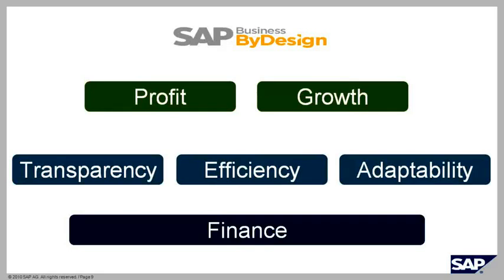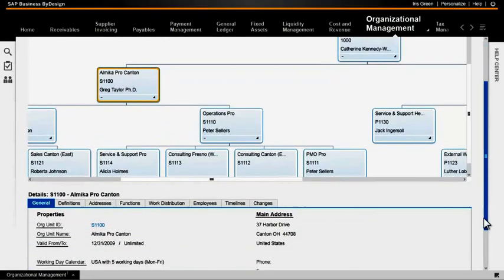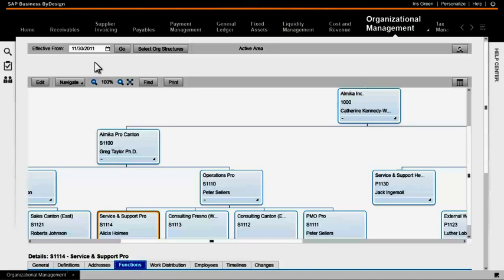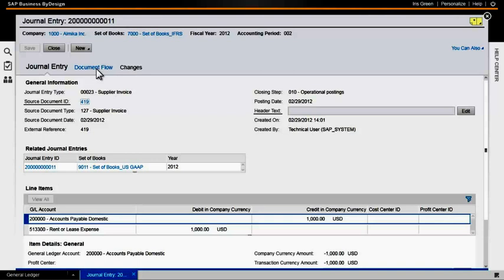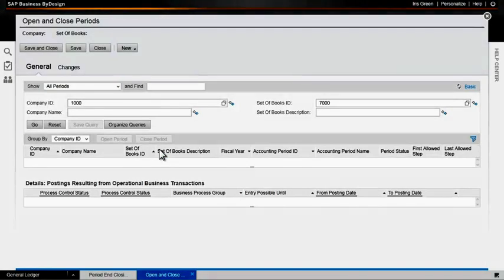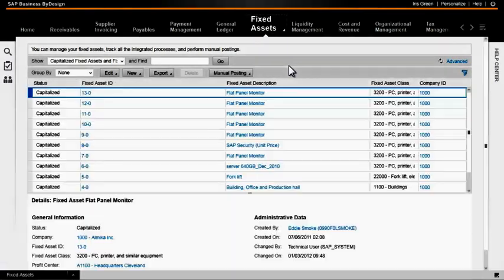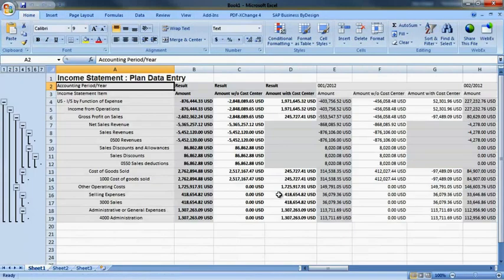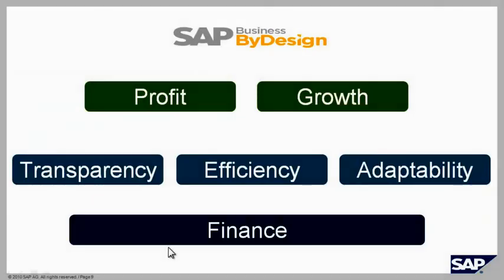SAP Business ByDesign Financials Demo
This is the 4th of a 5 videos. You will see the capabilities of SAP Business ByDesign Financials functionalities